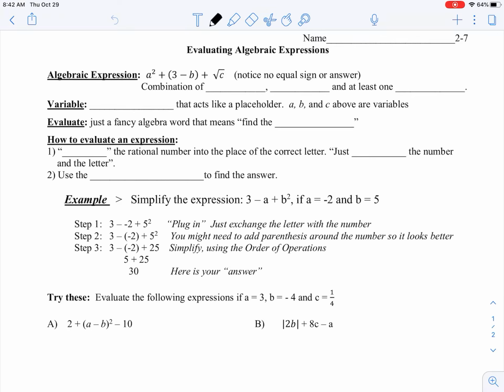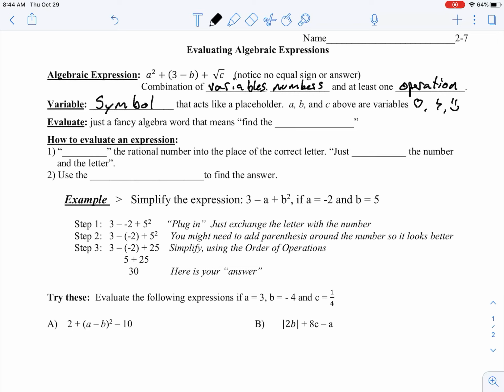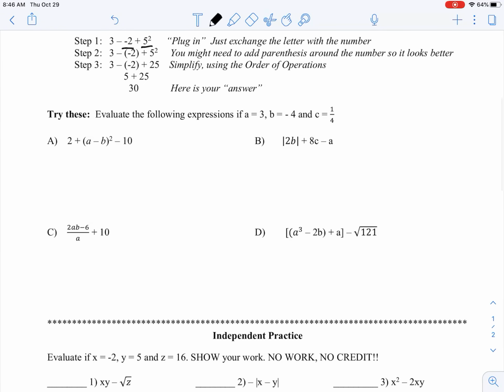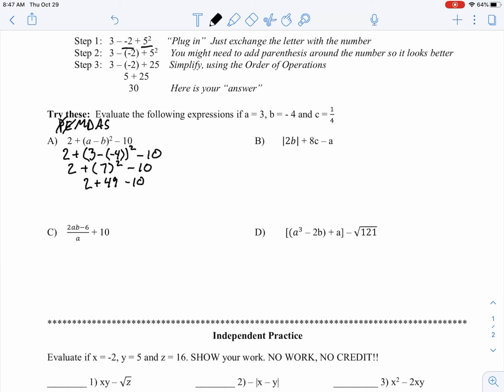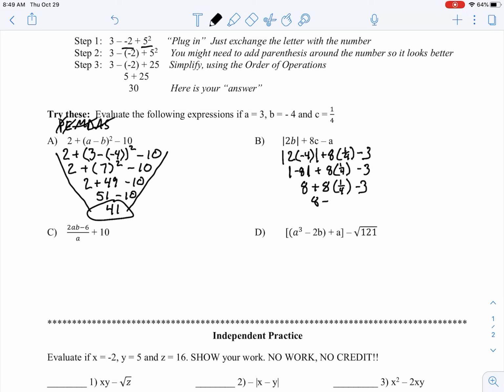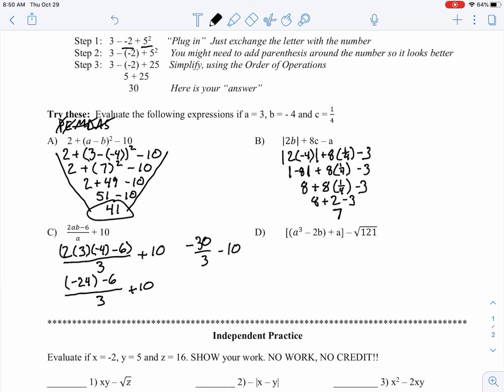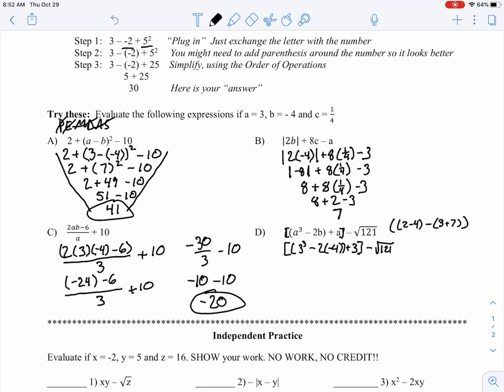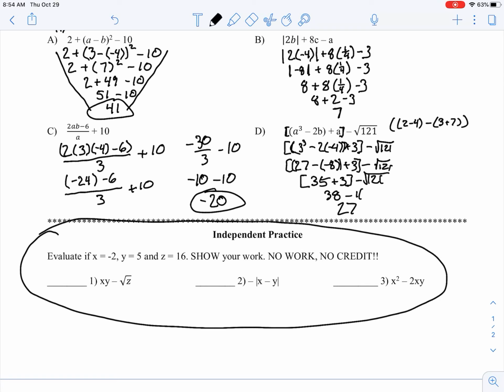2-7 Notes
Video notes for my Math 7 distance learners